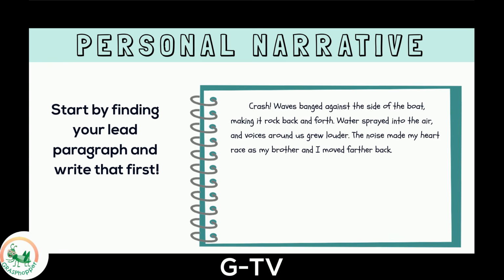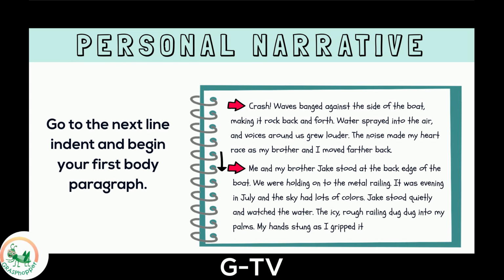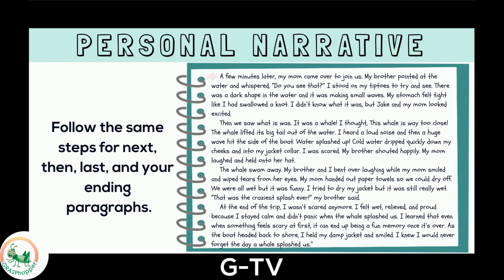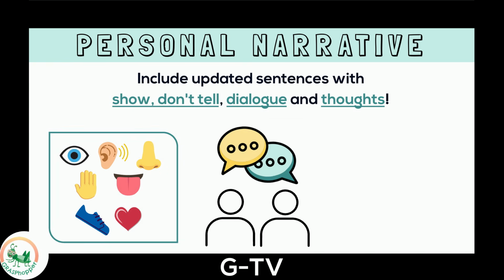How to Draft a Personal Narrative Essay | Step-by-Step Small Moment Writing for Grades 3, 4, & 5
Drafting a complete personal narrative helps students turn their ideas into a finished story! In this lesson, 3rd, 4th, and 5th grade students will learn how to combine every part of their personal narrative into one complete essay. Using their small moment plan, students will draft a well-organized personal narrative with a strong beginning, middle, and end. This step-by-step lesson makes personal narrative writing manageable, organized, and fun!

Teach your 3rd, 4th, and 5th grade students how to draft a complete personal narrative with this engaging step-by-step mini-lesson. Students will learn how to use everything they've planned and written, including their story plan, Show, Don't Tell details, dialogue and thoughts, engaging lead, and strong ending to create a complete personal narrative essay that flows smoothly from beginning to end.

Our complete Personal Narrative Writing Unit provides explicit, step-by-step instruction that teaches every stage of the writing process. Students learn small moment writing strategies, brainstorm meaningful experiences, plan a personal narrative, draft a complete personal narrative essay, strengthen their writing with Show, Don't Tell, add dialogue and thoughts, write engaging leads and strong narrative endings, revise, edit, and publish polished personal narratives with confidence.

Whether you're a new teacher or an experienced educator, this Personal Narrative Writing video series provides practical teaching strategies that make narrative writing engaging, manageable, and meaningful for every student.

Easy to use in general education classrooms, special education, intervention, ESL/ENL, and speech-language therapy services!

The complete Personal Narrative Writing Unit includes:

Detailed lesson plans
Mentor texts
Anchor charts
Graphic organizers
Interactive activities
Independent practice
Extension activities

These resources pair perfectly with the videos to strengthen student understanding and provide meaningful opportunities to practice each writing skill.

GRASPhopper was created to support teachers, speech-language pathologists, and other educators by making instruction clear, engaging, and effective. Our free teaching videos are paired with classroom activities that reinforce each lesson and provide students with meaningful practice. We understand how much time educators spend planning instruction, so our goal is to provide high-quality resources that save you time while helping your students become confident, successful writers.